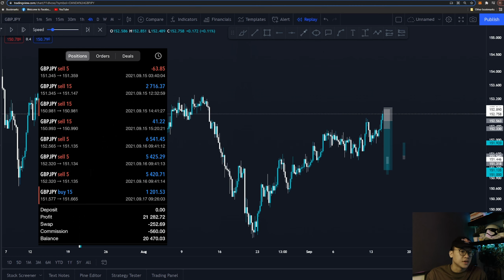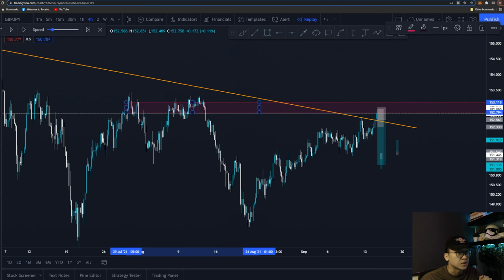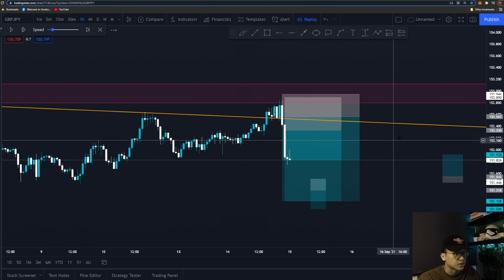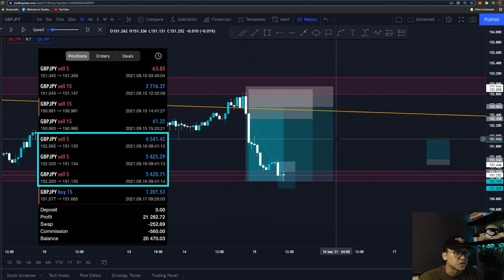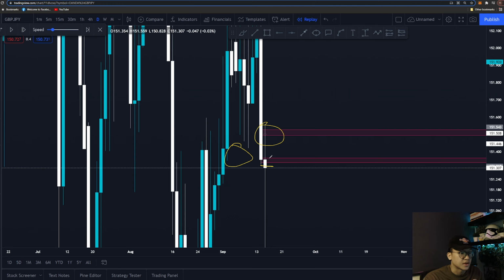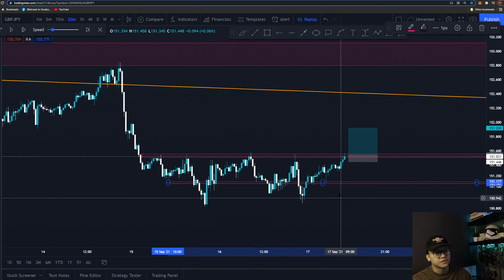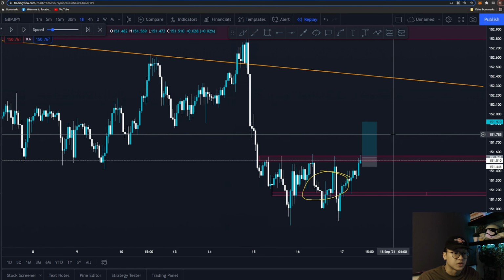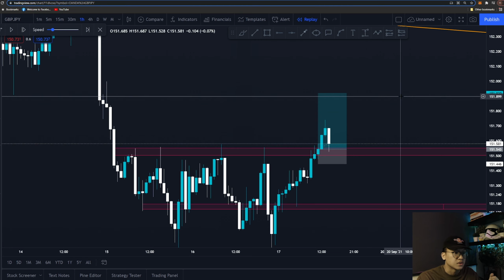My most profitable week trading 1 PAIR | Signals?